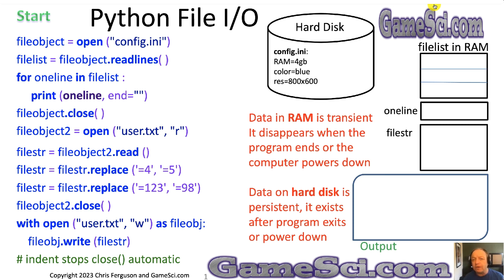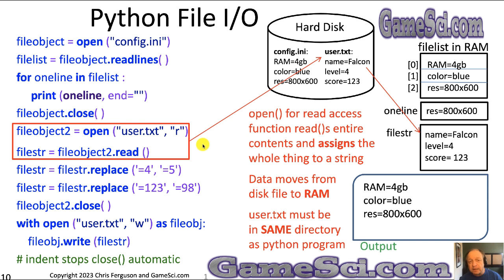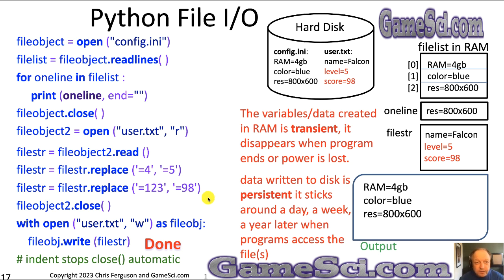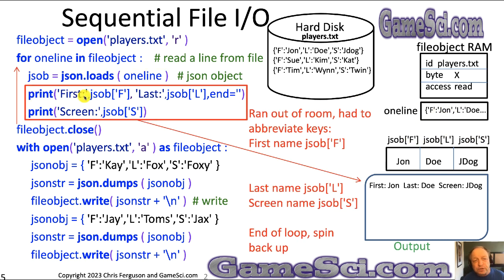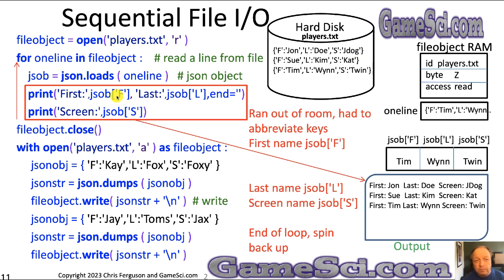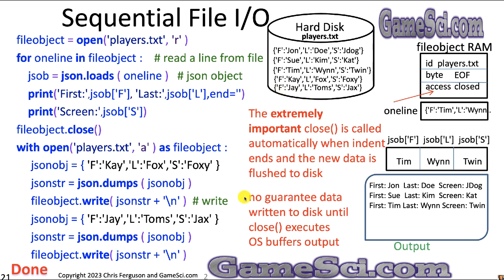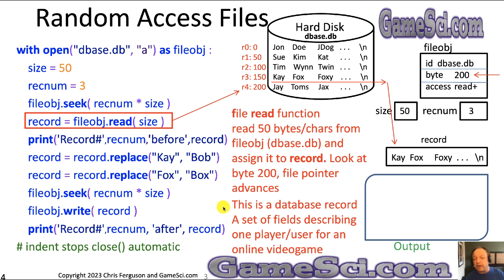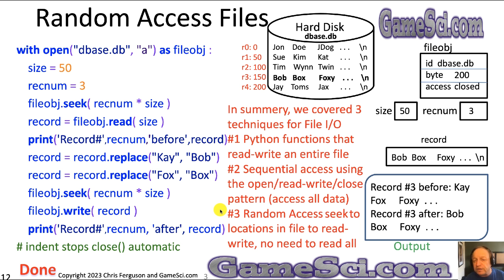Python Programming File I/O Lesson11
Read and write sequential and random access files.